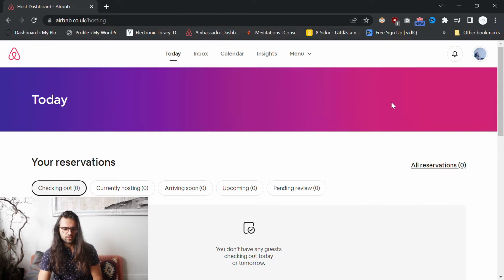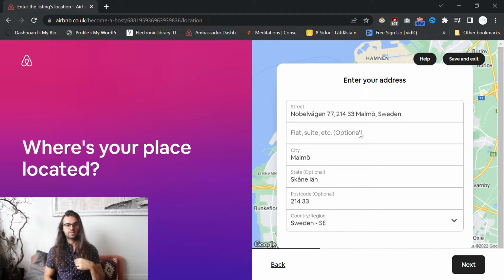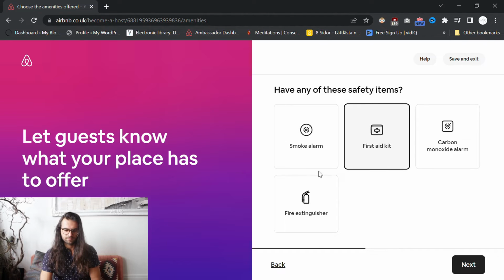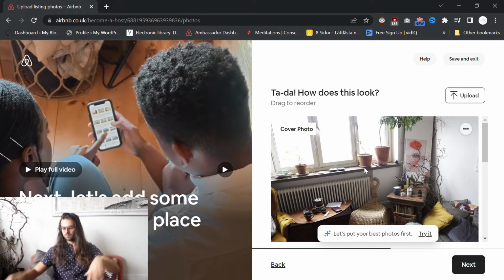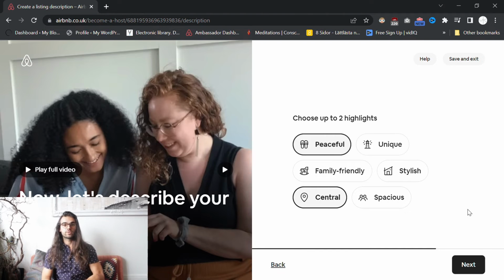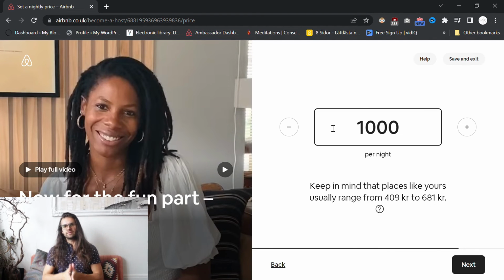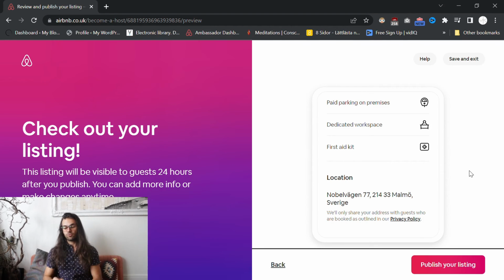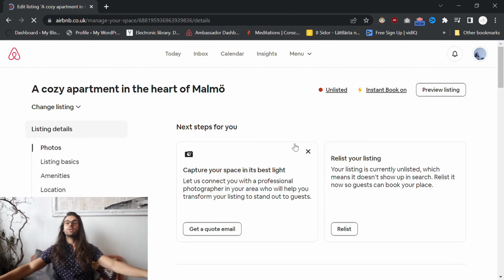AirBnB - setting up a NEW listing for beginners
In this video I show you how to set up an AirBnB listing while giving you TWO SECRET tips about hosting that you will not get from AirBnB.
Use my code in order to get directly in touch with me on AirBnB when registering your listing. Free of charge.

Timestamps
0:00 Intro
00:23  What is an AirBnB listing?
01:40 First steps
04:40 Listing an entire apartment
6:30 Guests won’t see your location UNTIL they book a stay
7:34 Number of guests MATTERS if you want to earn more
09:50 Adding PHOTOS to your listing
11:10 Me finding photos
12:20 Next step – editing pictures and descriptions
13:00 Setting up a cover photo
14:14 Photo captions are important for connection with guests
14:40 Image enhancement
15:35 Listing title
16:40 Highlights
19:00 Setting the nightly PRICE
19:40 Secret trick #1
22:22 Hosting as an individual VS. business
23:23 Non-discrimination policy
24:30  The final product and description
25:00 BEFORE YOU PUBLISH, PLEASE WATCH this part
26:50 What to do RIGHT AFTER PUBLISHING your listing
27:20 Unlisting your account in order to make all the necessary arrangements
28:50 Breathe!
30:00 Thank you for your time

to get in touch!

If you need support and guidance, ask for it. We do it together, I don't jut tell you what to do since I don't think I know everything. I've only been through things and learned a few lessons.

MK is a Speaker, podcaster, philosopher, social critic, and coach.

 The goal is not perfection, it is wholeness. And for that we have to go where it hurts. Openly, freely, no censorship, together.

The video and audio material is inspired by personal success story, science, spirituality, history, philosophy, and individuals who changed the world in ways that shaped humanity for the better.

Milan’s content invites people to embody their authenticity fully, emphasizing the inevitability of the positive shift in ours, and therefore, lives of others. To become better men and overcome the roughness of life by helping fellow men rise and commit to their purpose.